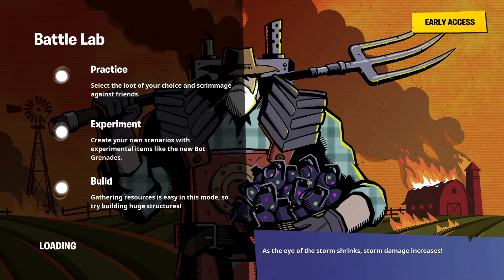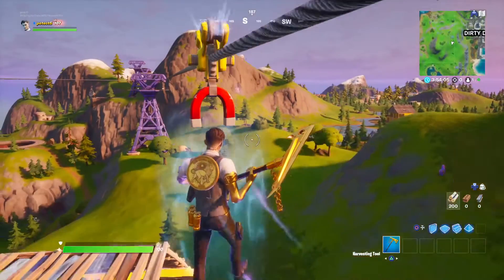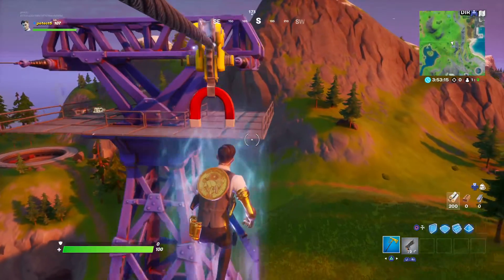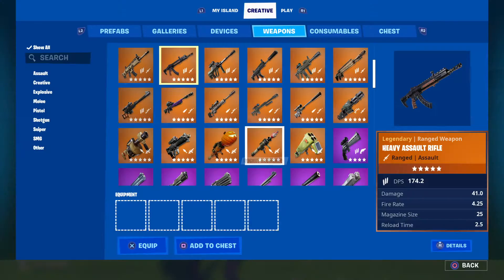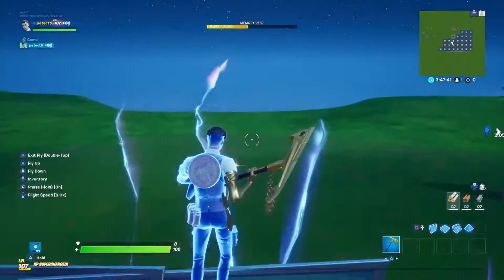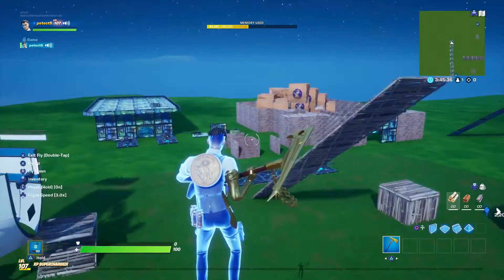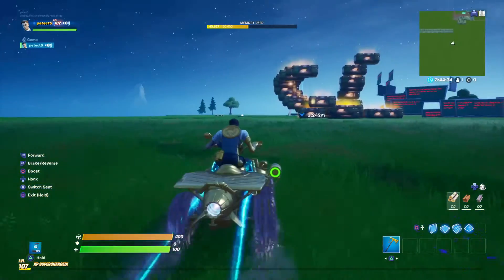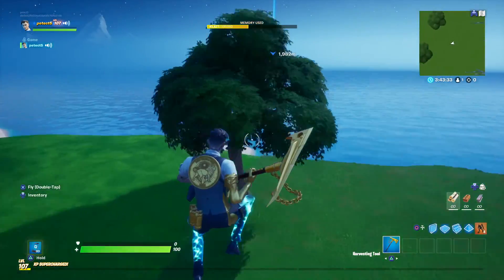Glitch haven episode 1